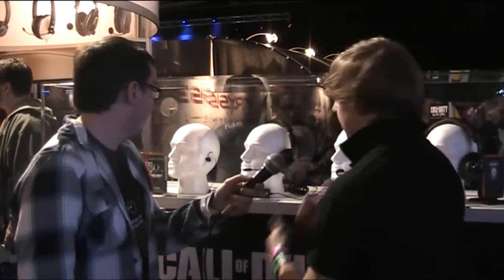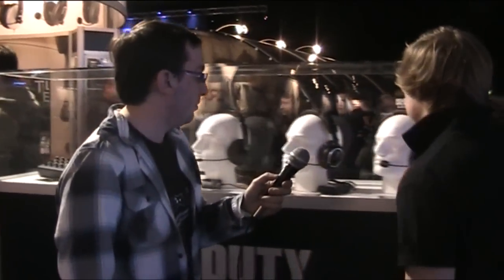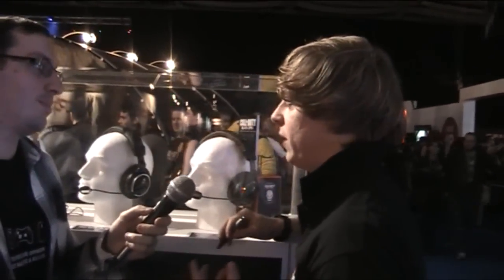Eurogamer Expo '12 Sam Deans Turtle Beach Interview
Turn up your speakers we talk to Sam Deans from Turtle Beach at Eurogamer 2012. Do you know your Ear Force Tango to Ear Force Kilo? These Call of Duty Black Ops 2 headset get explained here!